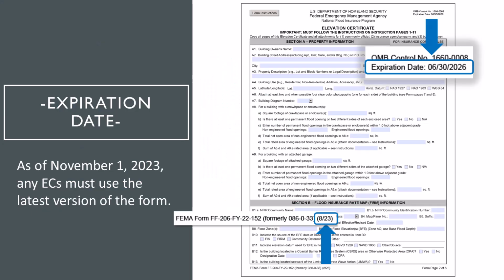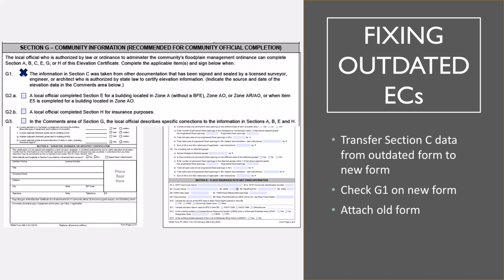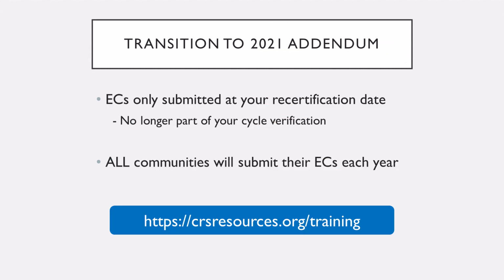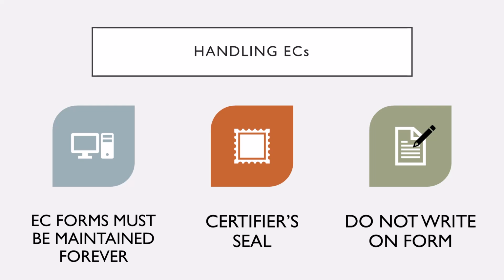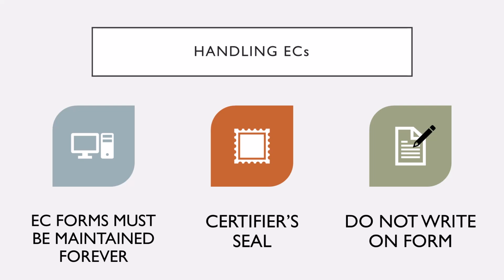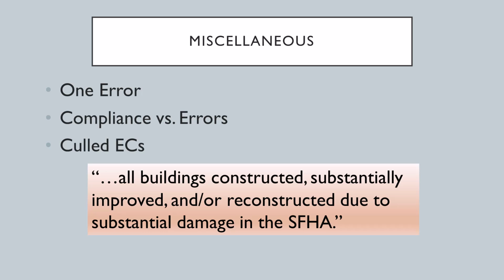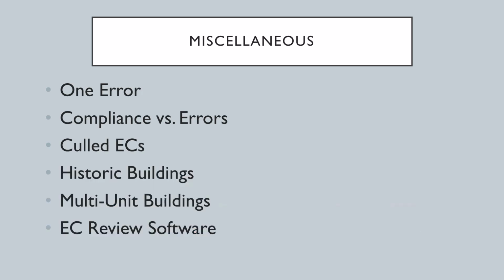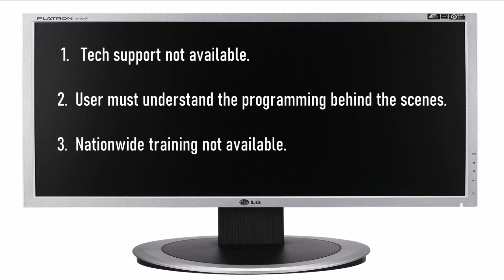General Issues Part 1